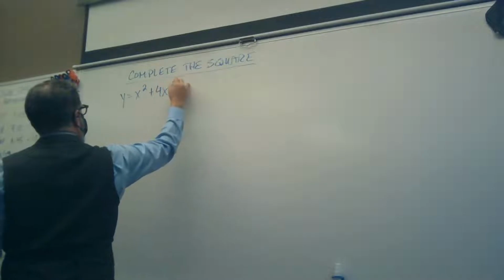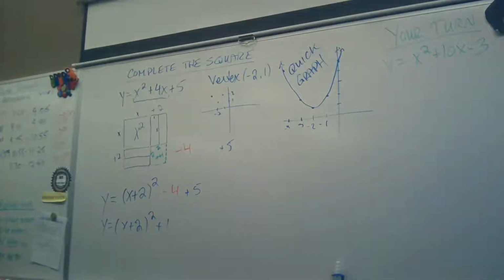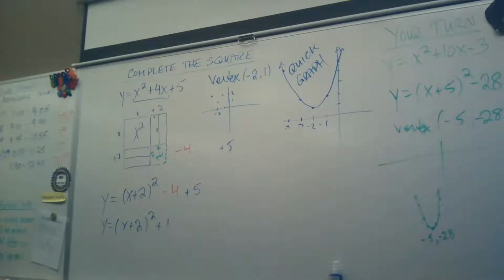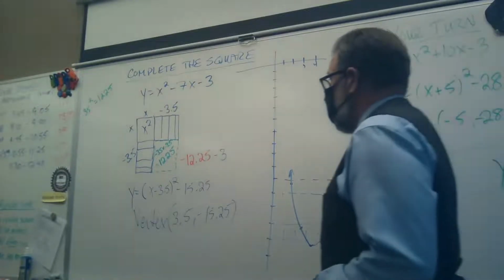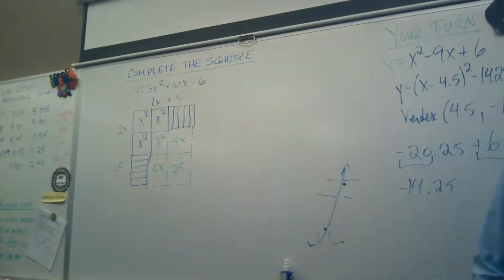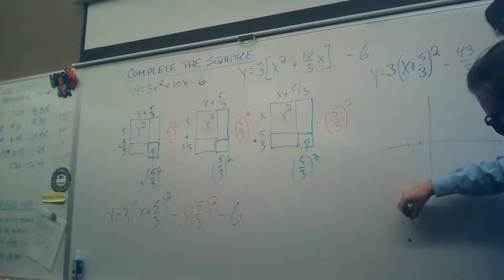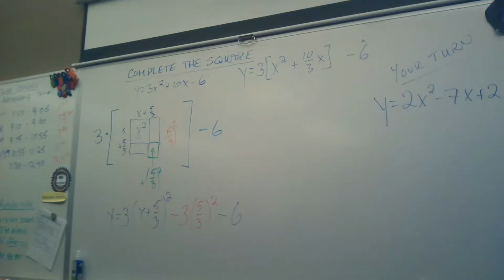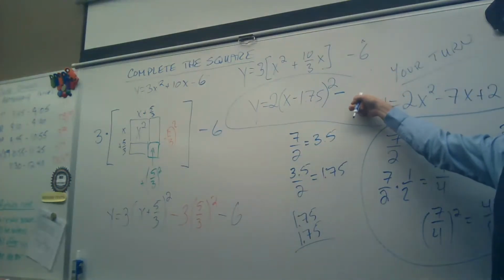2-1-2021 Honors Algebra 2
0:00 Write a quadratic in vertex form by completing the square
19:00 Write a quadratic in vertex form when the coefficient of x is odd
31:45 Write a quadratic in vertex form then the coefficient of x^2 (stretch factor) is  greater than 1